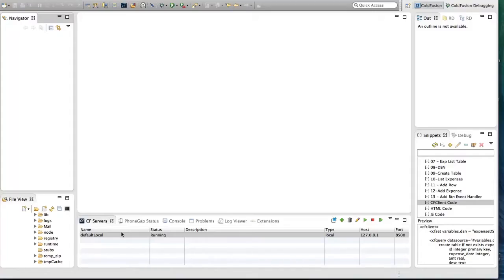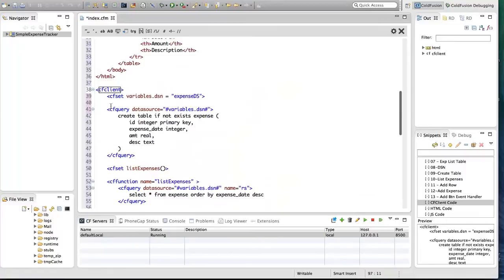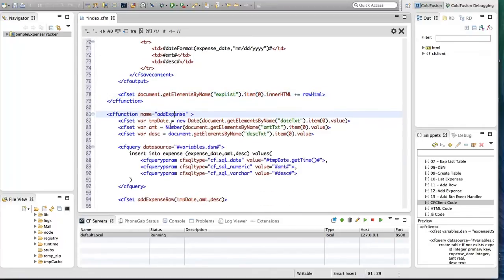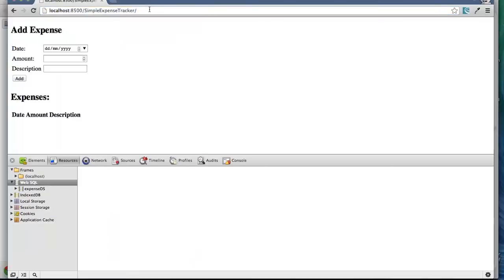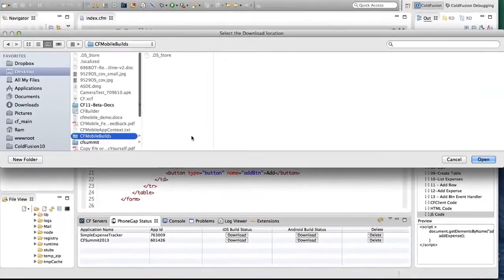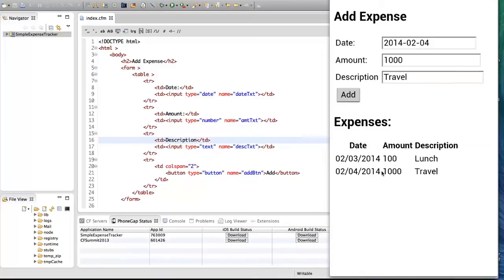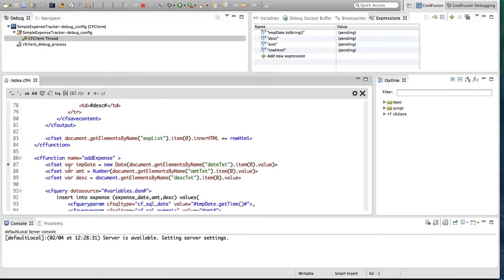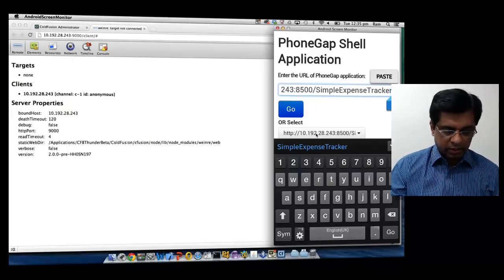ColdFusion Mobile Workflow in ColdFusion Splendor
In this video, Ram from Adobe Engineering Team walks us through the entire process of creating a mobile application in ColdFusion splendor and ColdFusion Builder Thunder